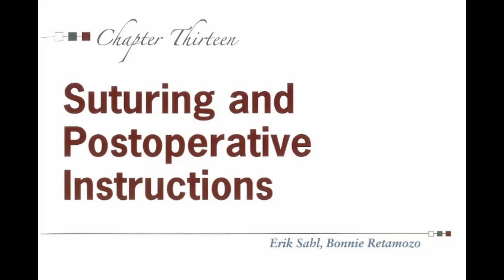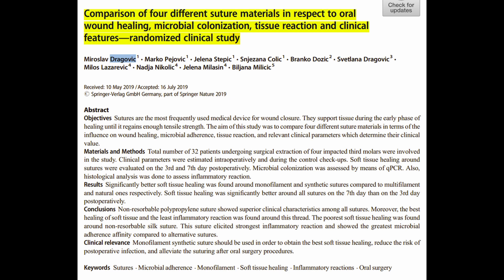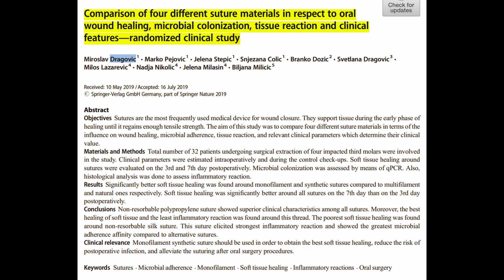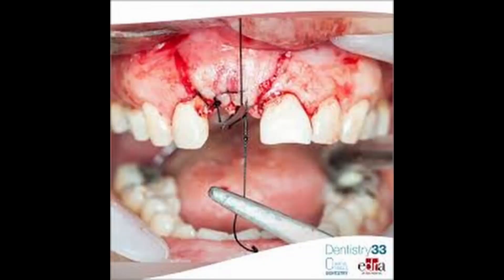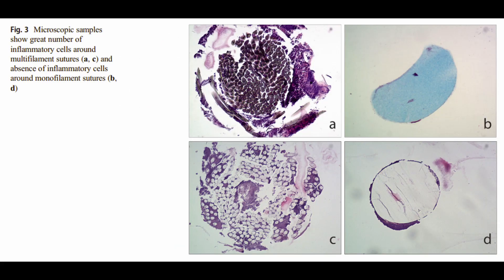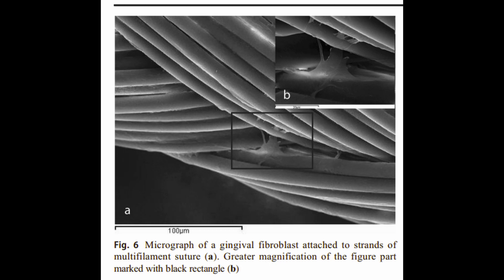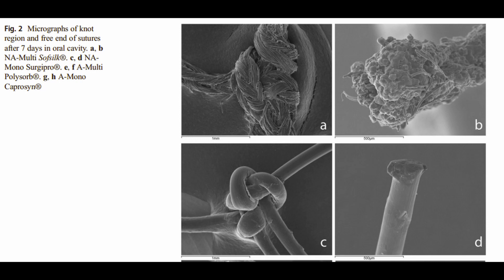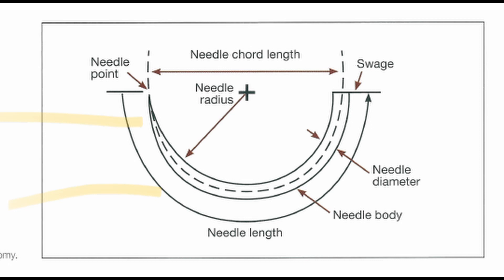Dragovic et al 2019